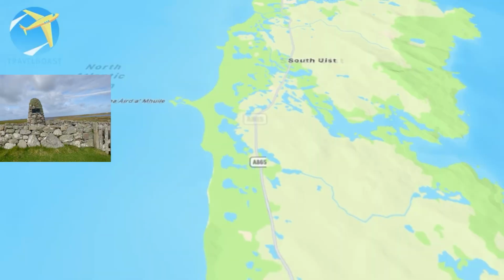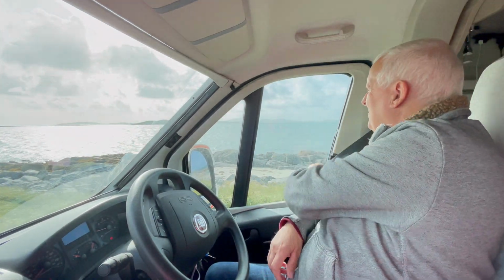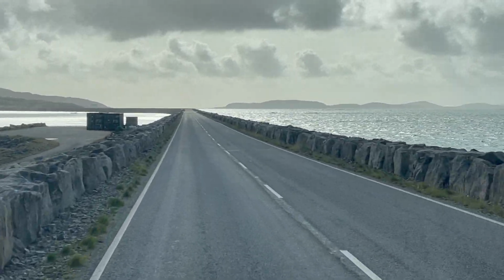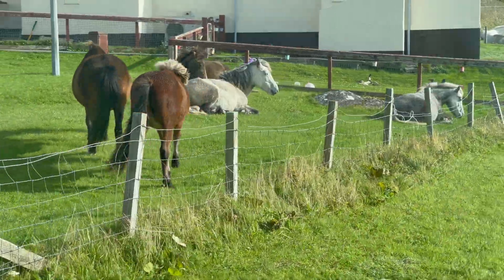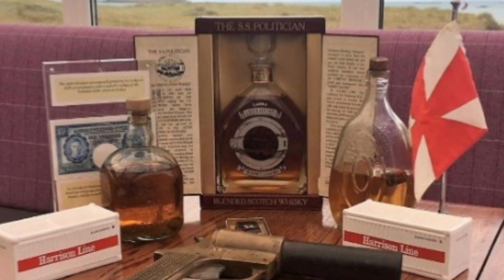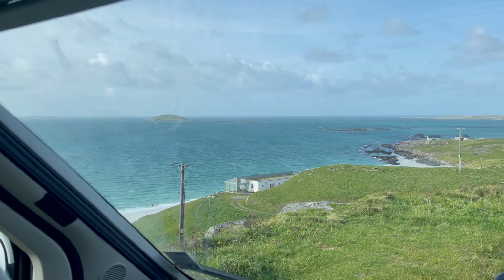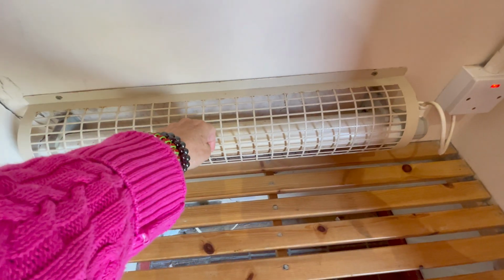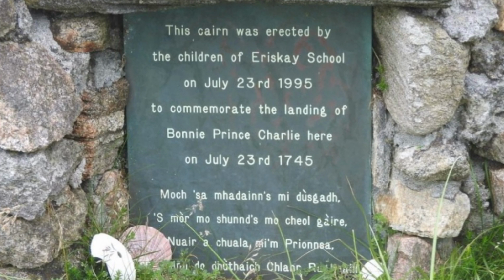AMAZING FREE AIRE ON ERISKAY - CAMPERVAN LIFE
00:00 Start intro
00:34 Day 17
00:52 Eriskay bound
02:59 The great Causeway
05:14 Community shop
05:59 AM Politician
07:25 Lunch
08:41 Ferry port Aire
09:50 Prince Charlie's bay
11:00 Dogs
14:51 Next week and end

If you would like to buy us a coffee follow this link 🐕

If you want to buy Jazz, Luna or Maya a treat follow this link 🐕

Using our links will NOT cost you any more. Amazon will just pay us a small amount and this comes out  of Jeff Bezos's pocket. Thanks Jeff ! This payment will be put towards making more content for you to enjoy and maintaining this channel.
There is a link below for the Topdon JS2000

Topdon JS2000 power bank
Outer Hebrides guide book
Aero press Go
Reolink Argus 3 Pro security camera
Big Ant seat covers Fiat Ducato
Hytric hotpot
Packing Cubes 6 Set
Dog Seat Belt for dogs in Car
Road Refresher Prestige Non Spill Pet Water Bowl
KitchenCraft LNKETGRY Living kettle
WENKO WK22866 handbasin-Mobile Hand Stainless Steel Shower Hose
Garmin GLO 2 GPS and GLONASS Receiver
Oxford OF41 Patriot Disc Lock-Extended

I Don't Want to Go - SLEEPING VINES
Like a Blind Girl's Dog (Instrumental Version) - DAXTEN, WAI
Lord of Dance - ADRIEL FAIR
Drive Drive Drive - LOVING CALIBER FEAT. FRANK MOODY
Let Us Drive - ELIJAH N FEAT. ELBOT
Serenity - EDWARD KARL HANSON
A Bed by the Sea - ISOBEL O'CONNOR
Marie - HOWARD HARPER-BARNES
Up the Hill - PLAIN STROLLS
The Sky Is A Choir - POLAR NIGHTS
Both Shoes Gone Walkin' - MOSS HARMAN
Across the Moors - JON ALGAR
A Bitter Love (Instrumental Version) - TIA MOORS
A Mutual Dream - HOWARD HARPER-BARNES
In Abundance - EDGAR HOPP
Open Sea - NYLONWINGS
Crossing the Bridge - JON BJÖRK
Just Like Paradise - JON BJÖRK
The Guiding Light - CHRISTOFFER MOE DITLEVSEN
In the Red Soil - BONNIE GRACE
Dogs and Bones - SPRING GANG
Across Land and Sea - CHRISTOFFER MOE DITLEVSEN
As Rainbows Fall - DESKANT
Out of Glory - TRABANT 33
The Bard's Tale - CHRISTOFFER MOE DITLEVSEN
Up in the Hills - BONNIE GRACE
While You Can - THE EASTERN PLAIN FEAT. JULIA HOLMSTRÖM
Only the Brave - BONNIE GRACE
Corn Dog Avenue - MARTIN KLEM
Moder - 369
Dwell Upon - JON BJÖRK
Sins of the Fathers - DESKANT
While You Can - THE EASTERN PLAIN FEAT
A Path Well Trodden - JON BJÖRK
Sounds of Patriots - Trabant 33
A Celtic Blessing - Bonnie Grace
Astra - Victor Lundberg
Dear Teddy Bear - Mike Franklyn
Today Is a Good Day to Live - John T. Graham feat. Michael Stenmark
Intimate Acoustics - Mid Knight
Eternal Brilliance - Deskant
Last Stand - Marc Torch

Landrasdream courtesy of Jason Shaw at Audionautix

Other music Filmora

We are Ellie and  Graham.
We travel the UK in Merlin with our two little dogs, Maya and Luna.
We are Wizard in the Wild.
Our love of the great outdoors combined with Ellie’s post-cancer complications means our home on wheels with creature comforts is a perfect solution. A great way to explore nature on good days and a cosy little bolt-hole for the others.
We bought Merlin in 2021 after six years of travel in our motor home Merv.
Whilst we enjoyed our adventures in Merv, we wanted something smaller and more nimble, so we could explore those tucked away places off the beaten track. Hence Merlin.
Initially we only used campsites, but as time goes on we are going off-grid more regularly and really loving it.
The aim of the channel is to reveal the true beauty of nature whatever the weather! We also feel it’s important to show the reality of van life, and not just the good bits when the sun is shining.
Whatever the weather, our motto is to just get out in nature. It’s good for the soul!